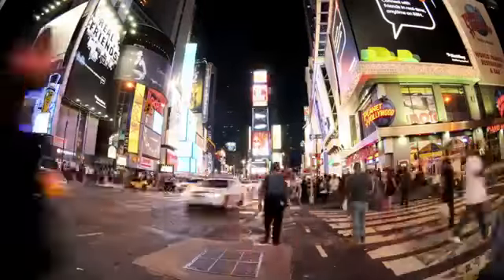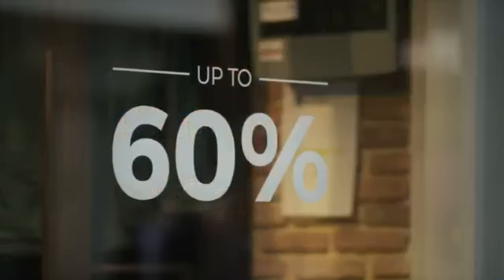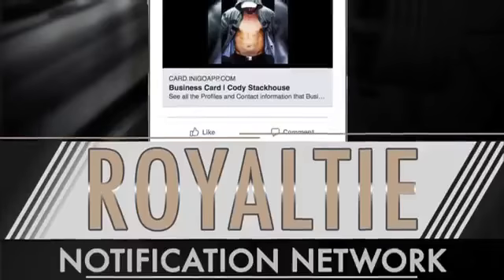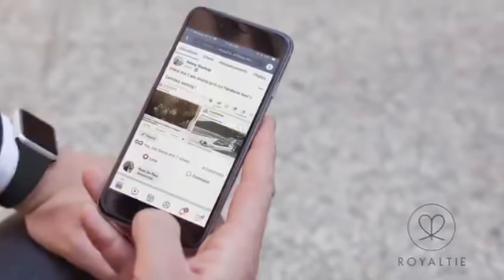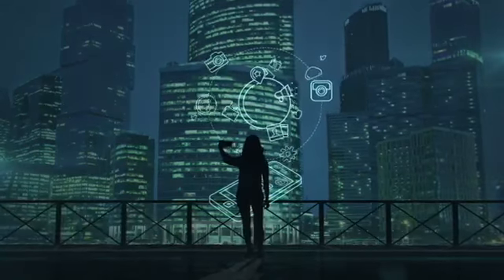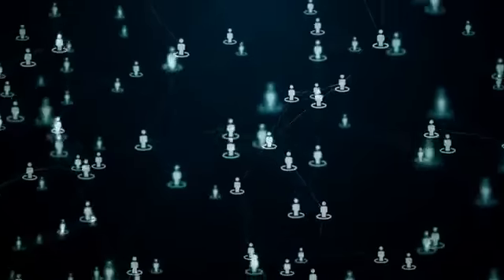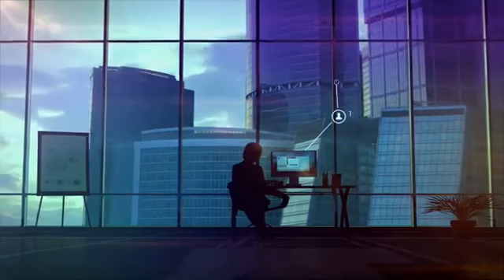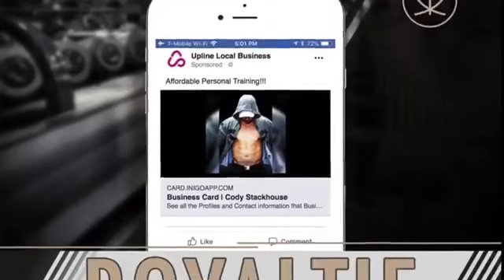Royaltie VF Gem Sales Video 2019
Have you heard the latest about Royaltie and the VF Gem?
The New Royaltie Notification Network will allow you to advertise on popular apps as such as AOL, YAHOO, CNN, FORBES, FACEBOOK and INSTAGRAM to name a few. No longer does one have to rely on Google Nearby or download a useless app that no one ever heard of.
This is the future of Marketing. Now the small business owner and soloprenuer can take advantage of advertising on major app networks and websites that people are already accustomed to using.
Proximity marketing is big right now and Royaltie is the leading company taking advantage of it.
Also for Team Accountability and much more we have the Royaltie app that allows you to control your Royaltie VF Gems and change ads straight from the app.
Royaltie also has Upline, which is a Royaltie white-label solution which allows businesses to completely brand the proximity marketing platform and app to themselves.
Royaltie spent almost a $Million Dollars on the NEW Upline Networks App which is the FIRST Team Management tool for the Online Marketing Niche. Very powerful and the best part is…It’s FREE!!!
use the Royaltie VF Gem to market and promote your business or brand. For more info or to sign up with Royaltie now you can do so or if you have some more questions about the Royaltie Gem or Proximity marketing then you can call me on my direct line at